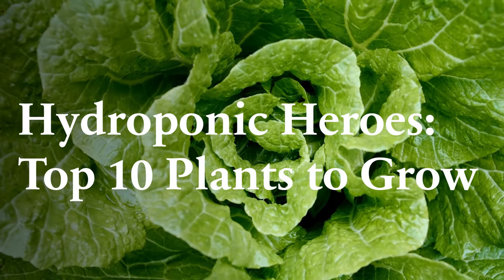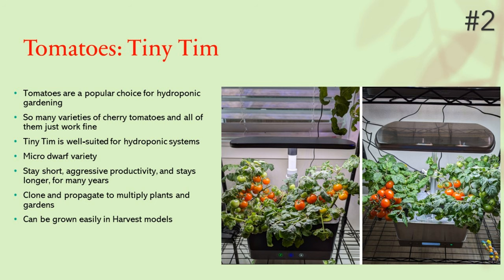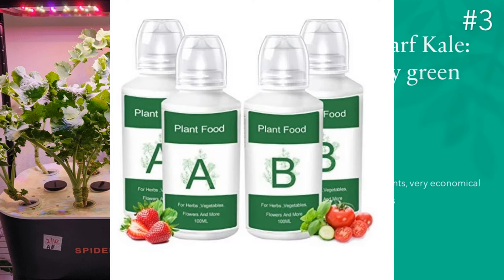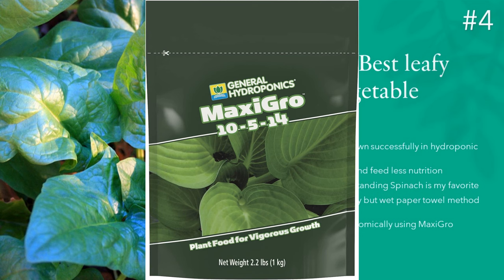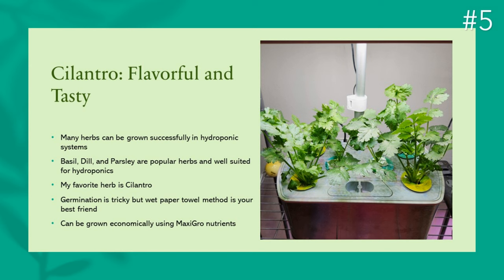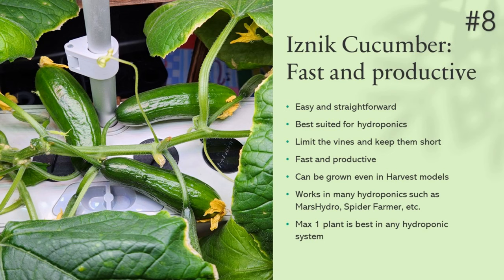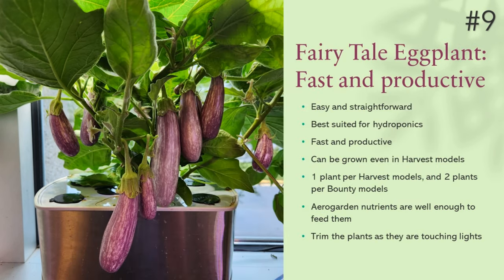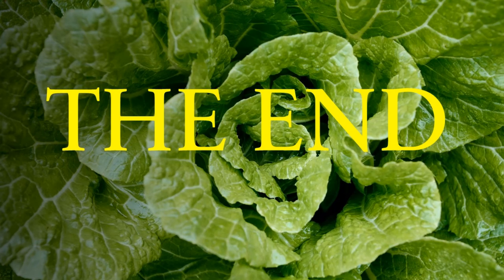10 Best Plants to Grow in Aerogarden | Hydroponics | Tips | Germination | Nutrients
My favorite top 10 plants to grow in hydroponics. List is huge but filtered it down to 10 plants for now.

Product:
Aerogarden Sprout
LetPot Max
LetPot 12-pod
iDoo 7-pod system
iDoo 12-pod system
iDoo 12-pod latest system

00:00 Intro
00:35 Parris Island Cos Lettuce
01:28 Tiny Tim tomatoes
02:27 Siberian Dwarf Kale
03:29 Spinach
04:48 Cilantro
06:02 Jalapenos
06:45 Shishito Peppers
07:33 Iznik Cucumbers
08:25 Fairy Tale Eggplants
09:12 French Breakfast Radish